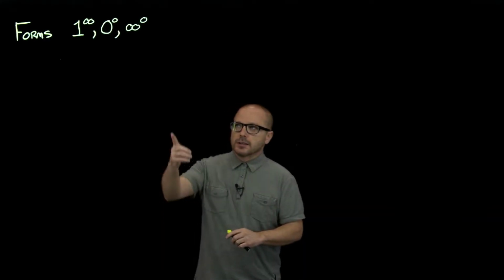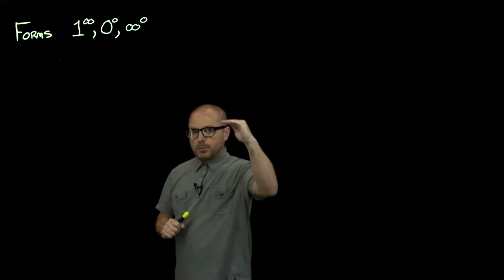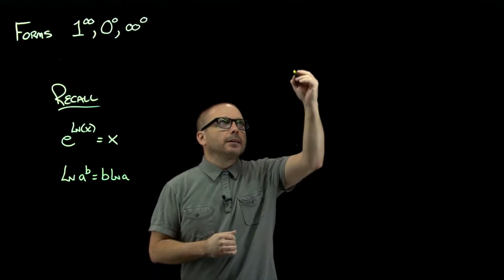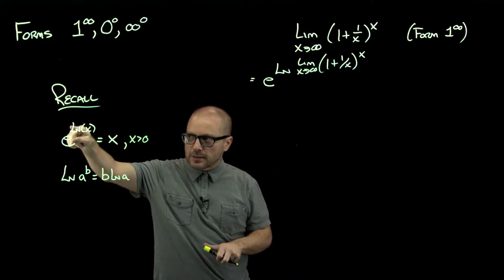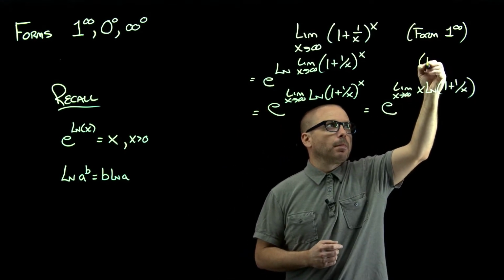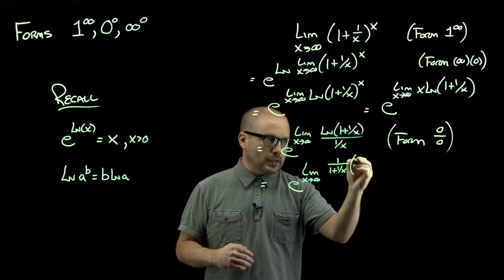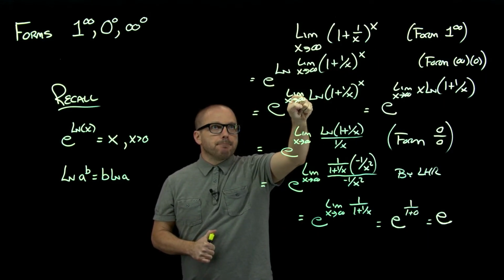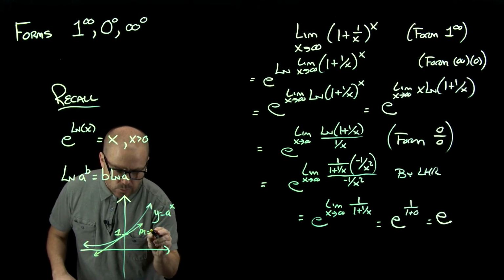LHR - Indeterminant Exponential Forms